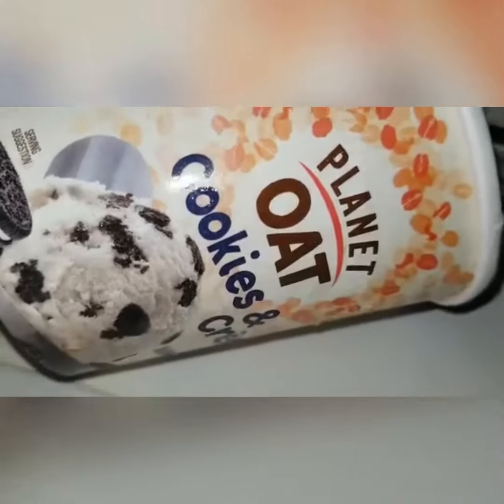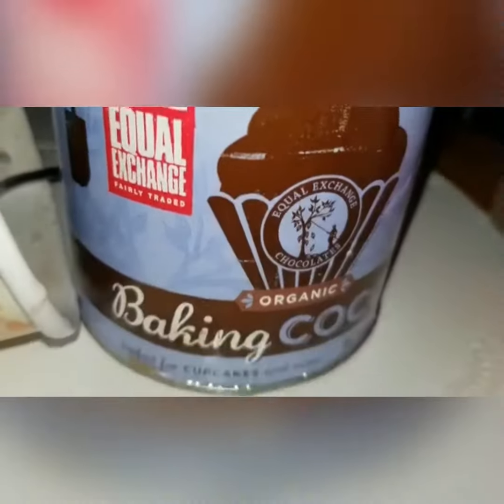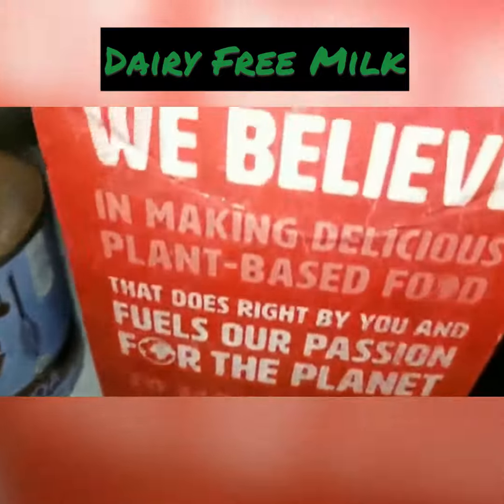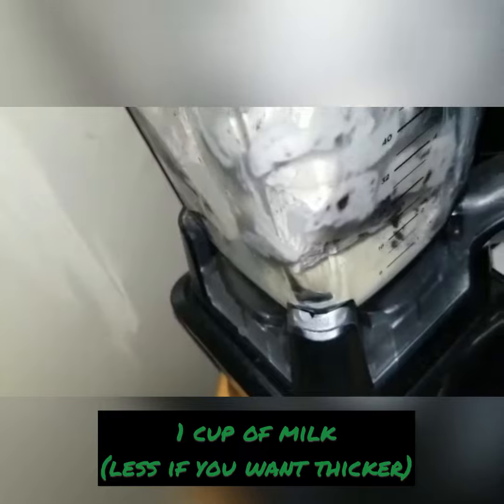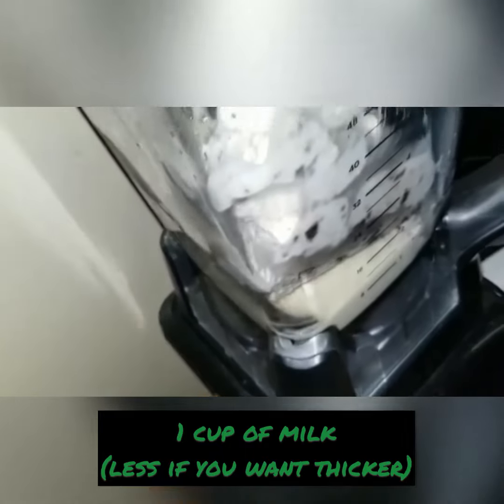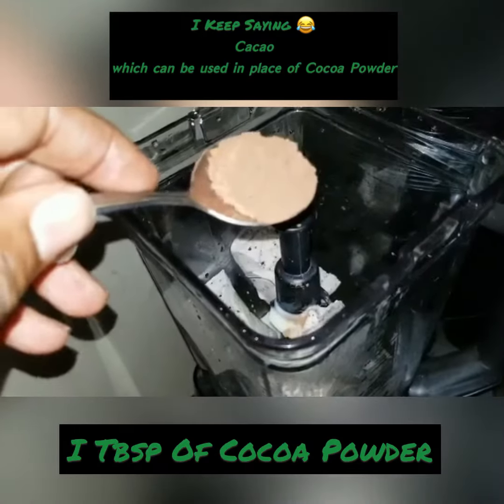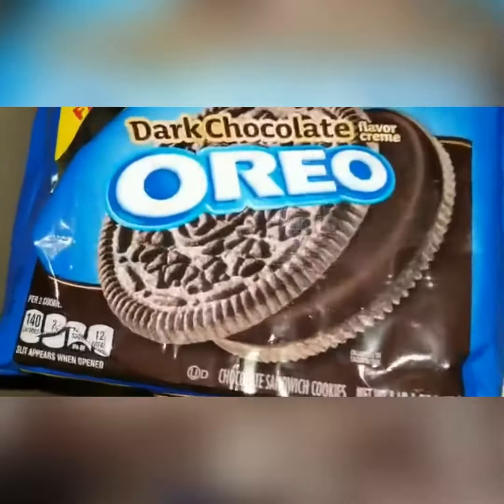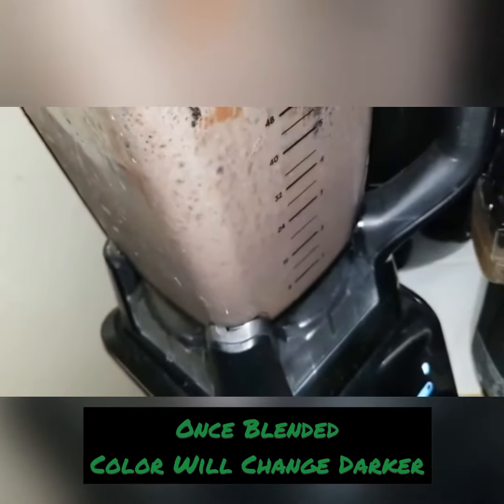𝙏𝙝𝙚 𝙏𝙧𝙞𝙥𝙡𝙚 𝘾𝙝𝙤𝙘𝙤𝙡𝙖𝙩𝙚 𝙎𝙝𝙖𝙠𝙚 𝙑𝙚𝙜𝙖𝙣 | 𝙑𝙚𝙜𝙖𝙣𝙞𝙨𝙝 𝙁𝙤𝙤𝙙𝙞𝙚𝙨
Welcome To Veganish Foodies Tv 📺

Here We Will Share Recipes Tips And Ideas

Today Is Triple Chocolate Shake Vegan

Makes 2 1/2 8oz Shakes

Made with

Oat Milk Ice Cream 1 pint

Dark Chocolate Oreos 3-5 Cookies

Silk Soy Milk Unsweetened 1 cup

Instructions

Mix All Ingredients And Blend Until Smooth

Add More Or Less Milk For More Or Less Thick

Doubles Recipe To Accommodate More People

Use Non Dairy Ice Of Your Choice

Use Non Dairy Milk Of Your Choice

-Veganish Foodies